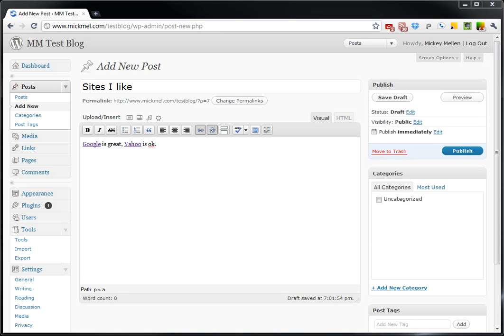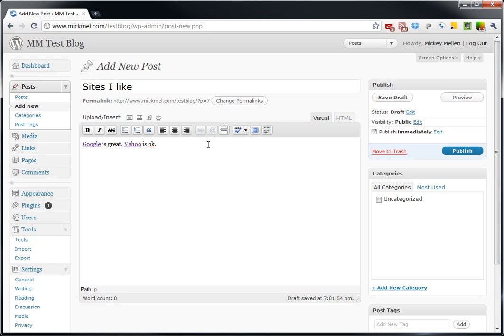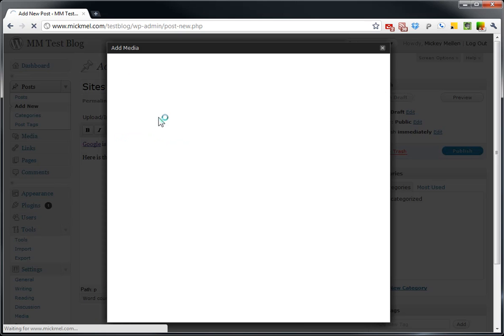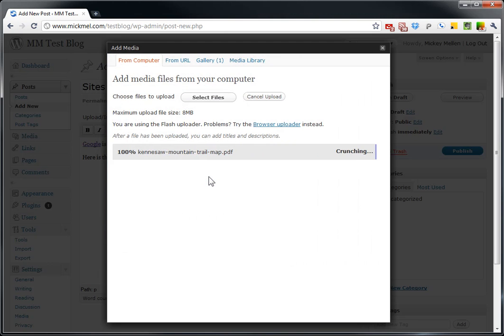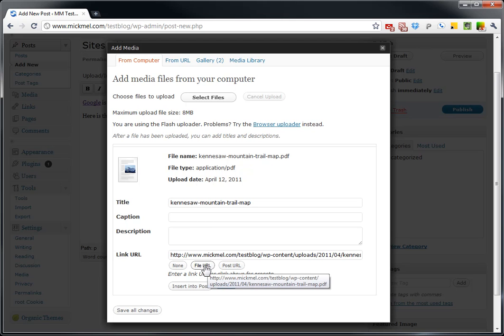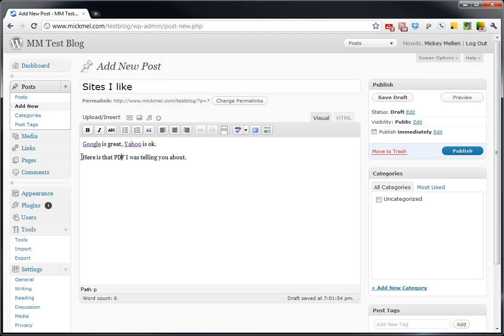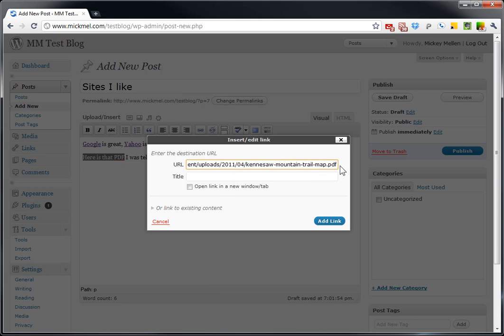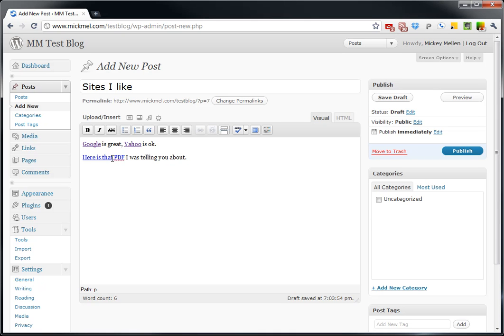Adding a PDF to a WordPress blog